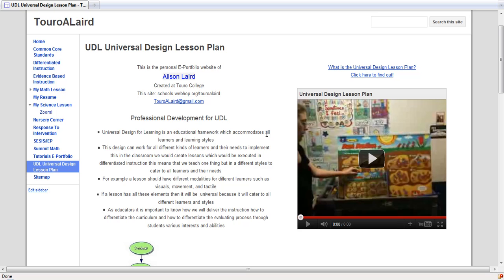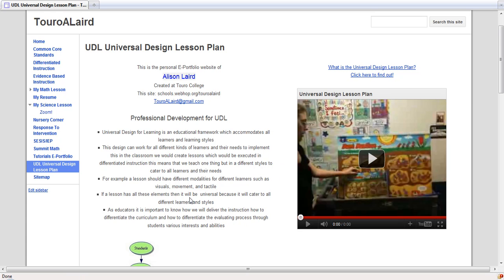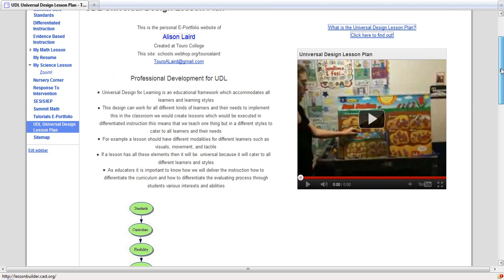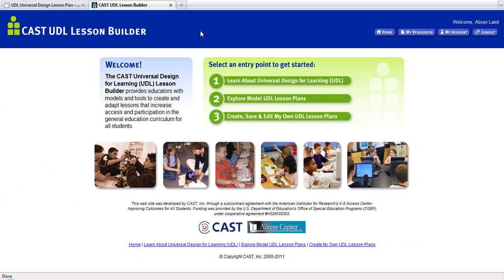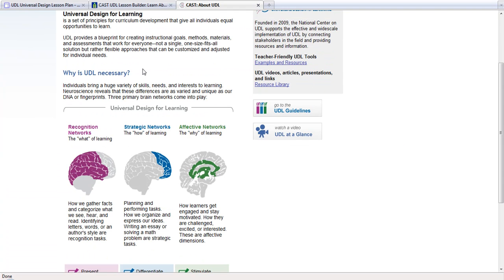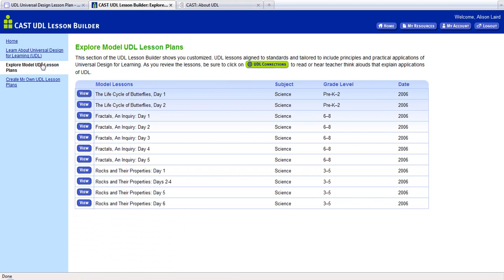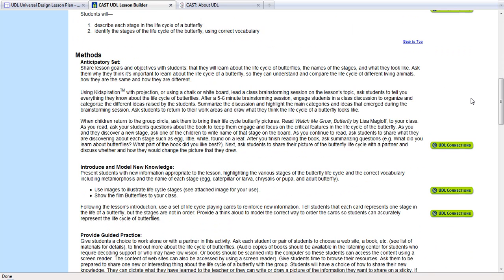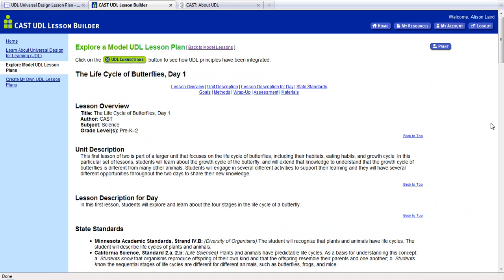Miss Alison does a Professional Development for UDL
Professional Development for the use of UDL (Universal Design Lesson Plan)